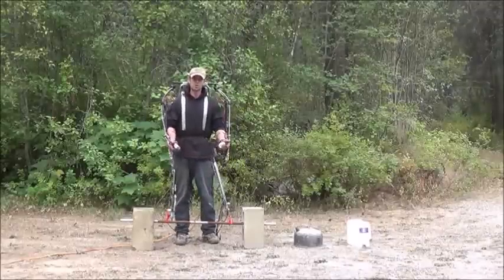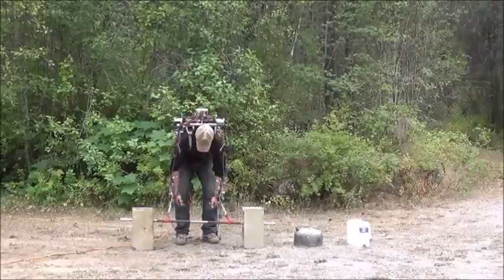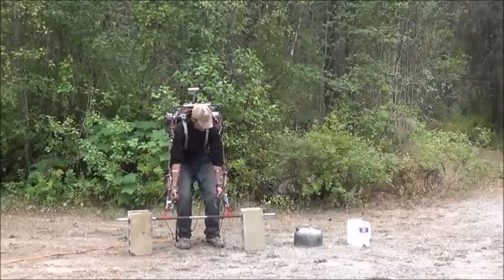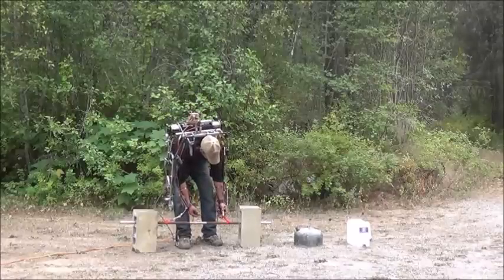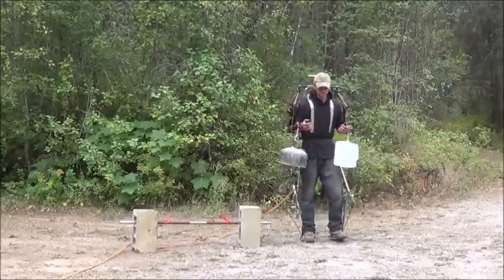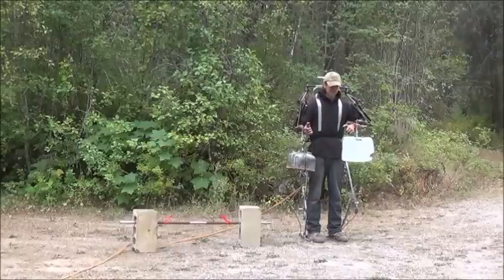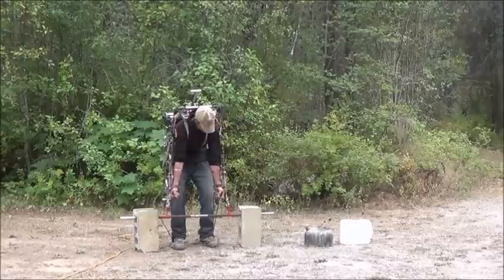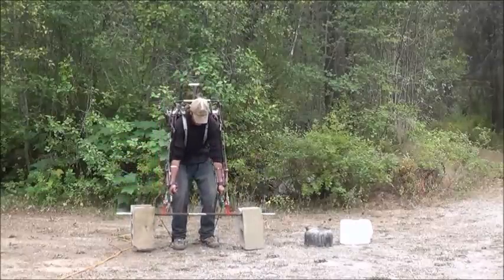Exoskeleton, Wearing and testing the upper body's lifting capability.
This is my first full test of my homemade Exoskeleton suit, the suit is powered by twin 2000 lb. winch motors. This test demonstrates the suits ability to lift and carry objects without using my arm muscles.